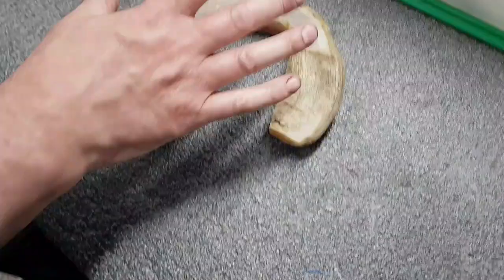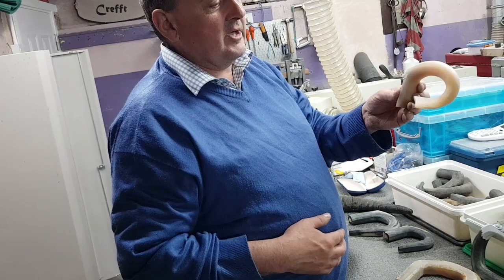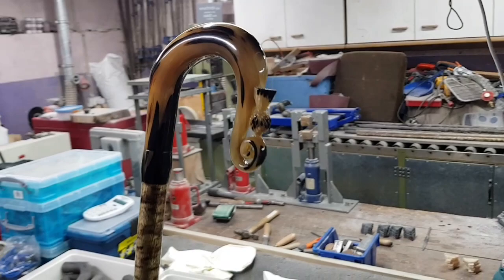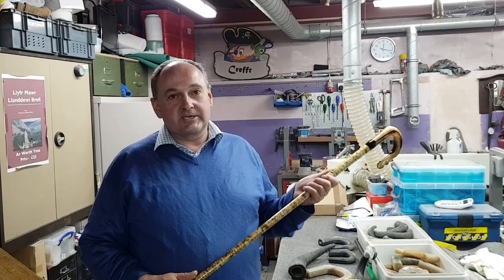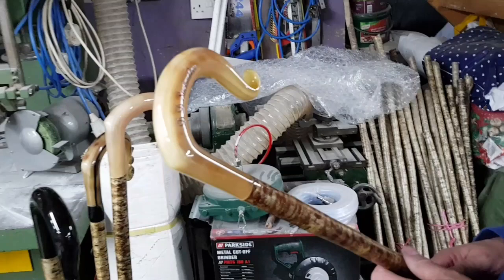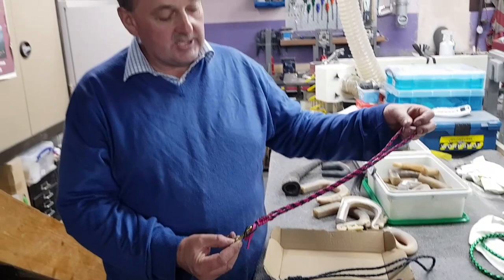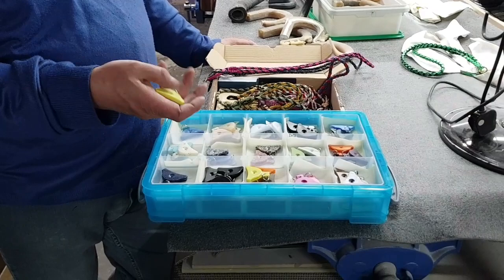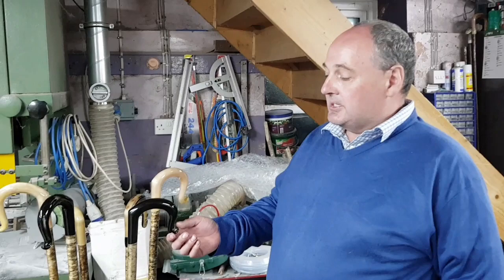Dafydd Davies Stickmaker Part2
Dafydd Davies from Wales talks about making shepherds crooks using rams horn and buffalo horn. he shows the different whistles he makes from horn and polymer. he able to manipulate cow horn and Jacob horn using a combination of traditional techniques and modern equipment . Dafydd Davies is a renowned name in stickmaking throughout the UK and Europe. also know by D D Stickmaker, Dafydd has even made crooks for Prince Charles and Princes William and Harry in the past. Its actually after midnight when we made this video! I was late calling in to collect the stick that was bound for America